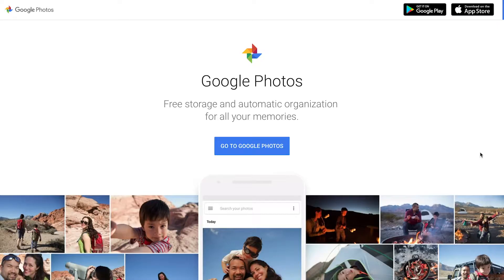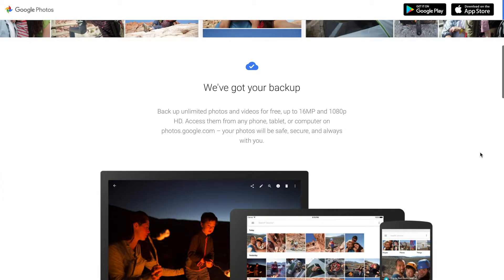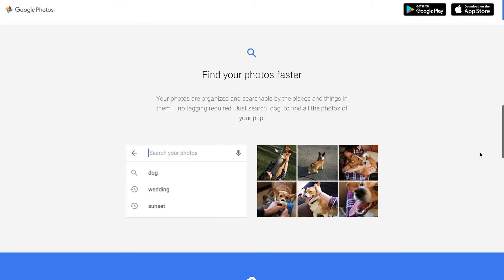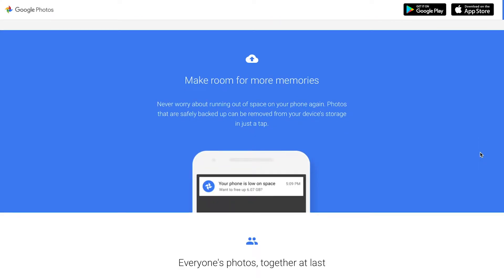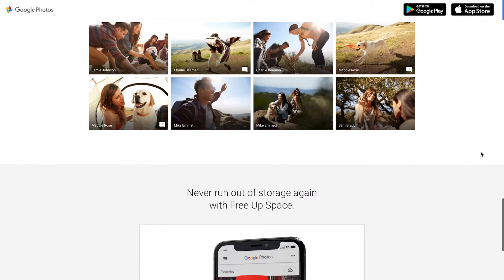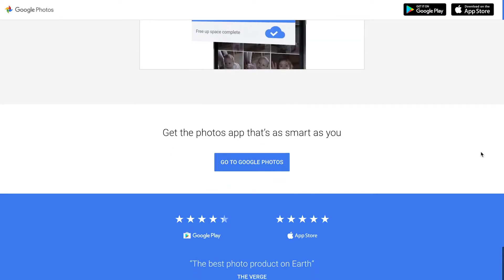How To Keep Your Devices Clean 📱✨| Digital Minimalism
5 tips on how to keep your devices clean and tidy for digital wellbeing and digital minimalism. Simplify your digital life!